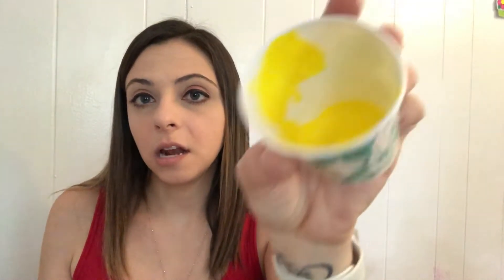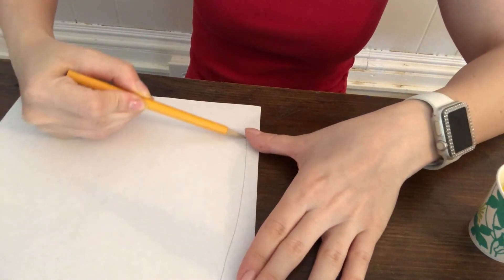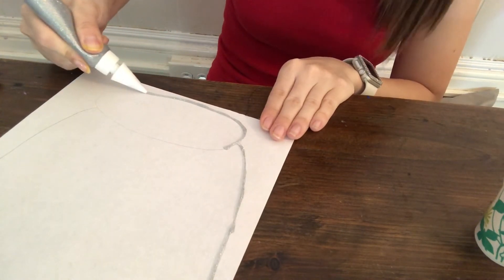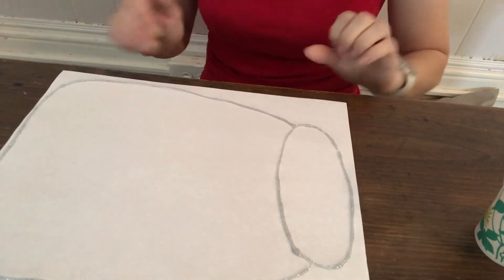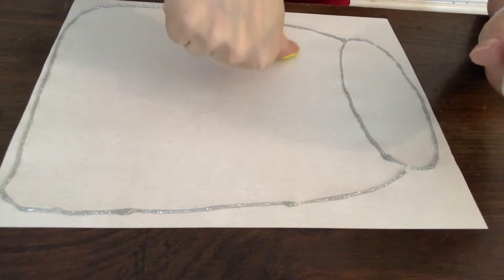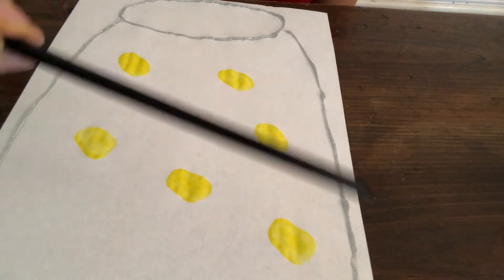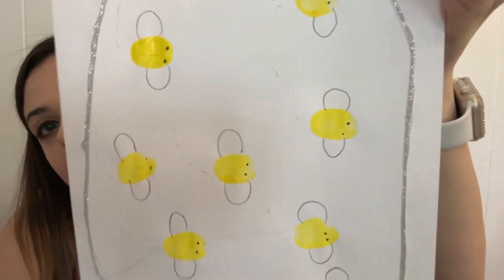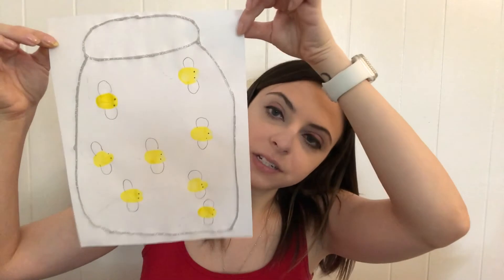YMCA Virtual Preschool - Art Project Fireflies with Ms Caitlin